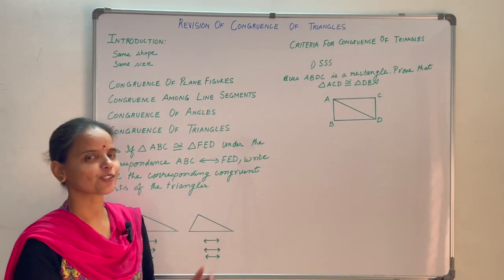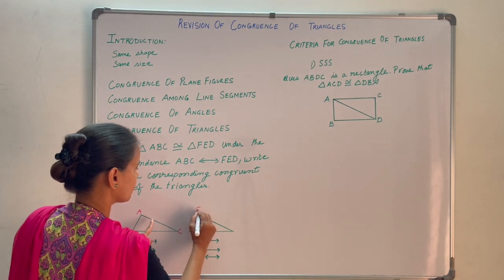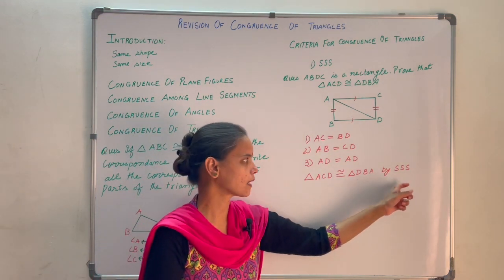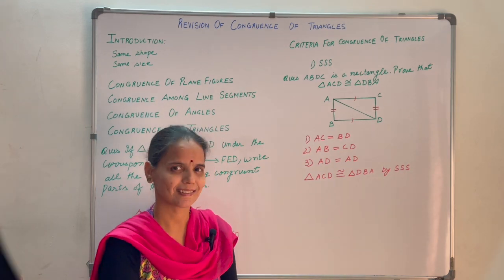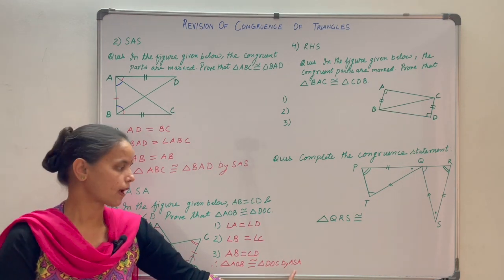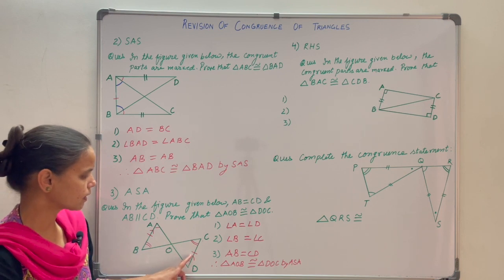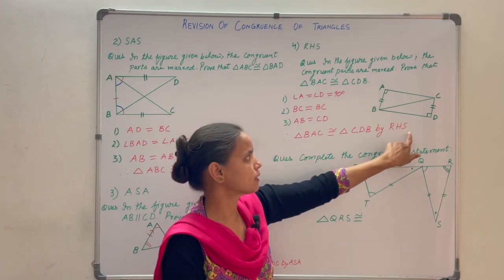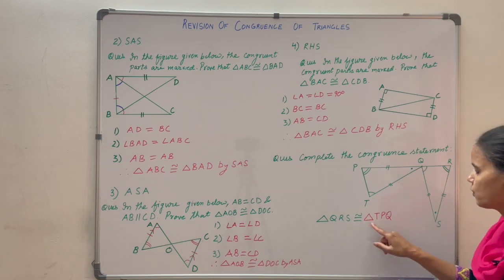CBSE | Class 7 | Mathematics: Revision | Chapter-7: Congruence of Triangles | Early Birds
Revise 'Congruence of Triangles' formulas and questions to make you exams ready.